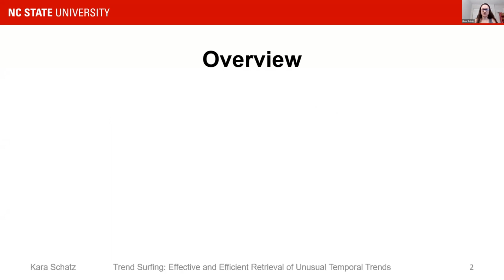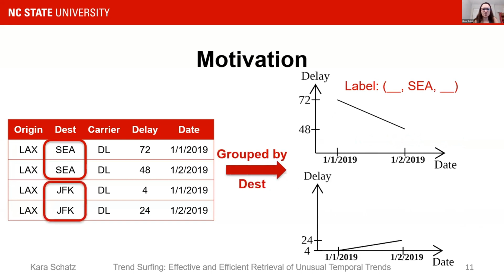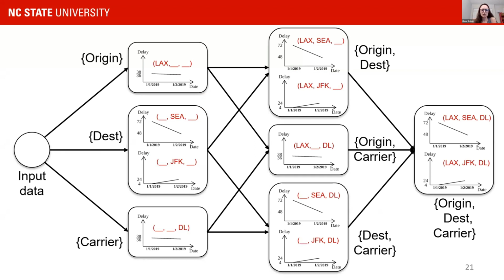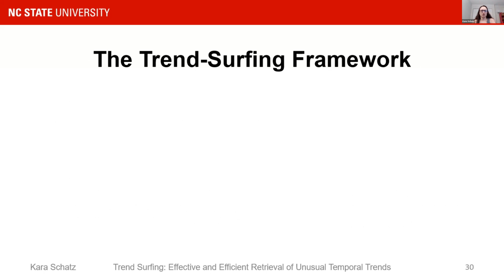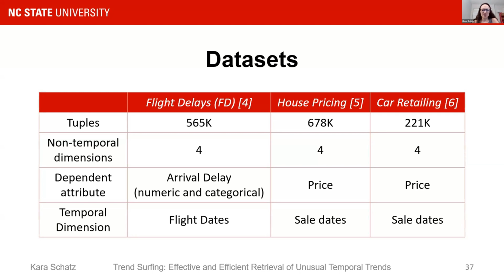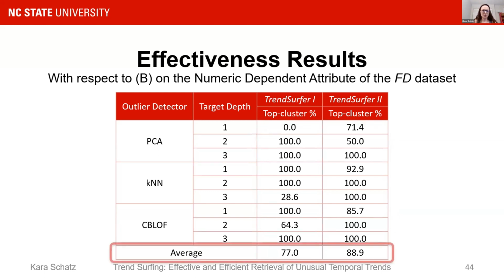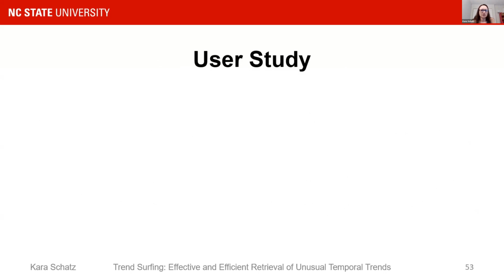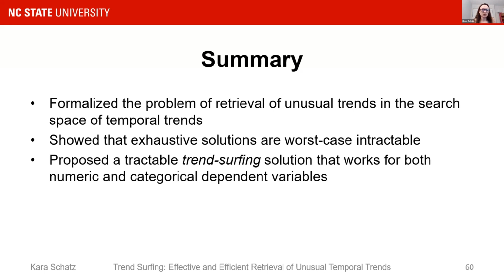Trend Surfing Effective and Efficient Retrieval of Unusual Temporal Trends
Jing Ao, Kara Schatz, and Rada Chirkova, North Carolina State University, USA

Abstract

The continuous development of computer network technology has accelerated the pace of informatization, and at the same time, network security issues are becoming increasingly prominent. Networking technology with different network topologies is one of the important means to solve network security problems. The security of VPN is based on the division of geographical boundaries, but the granularity is relatively coarse, which is difficult to cope with the dynamic changes of the security situation. Zero trust network solves the VPN problem through peer to peer authorization and continuous verification, but most of the solutions use a central proxy device, resulting in the central node becoming the bottleneck of the network. This paper put forward the hard-Nat traversal formula based on the birthday paradox, which solves the long-standing problem of hard NAT traversal. A full mesh networking mechanism with variable parameter full-dimensional spatial peer-to-peer grid topology was proposed, which covers all types of networking schemes and achieve peer-2-peer resource interconnection on both methodological and engineering level.

Unusual temporal trends and associated dimensions, effective and efficient navigation in the data cube, criteria for trend unusualness.